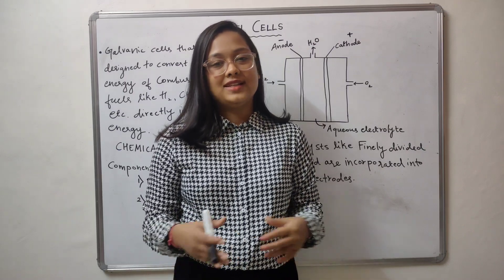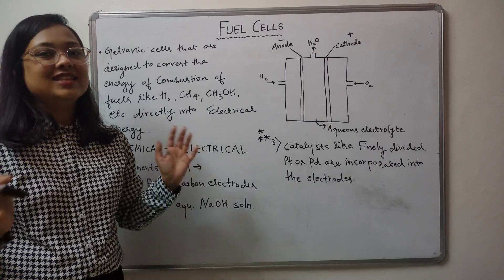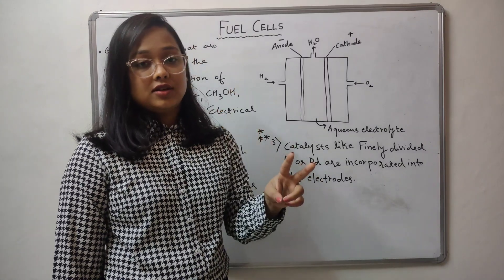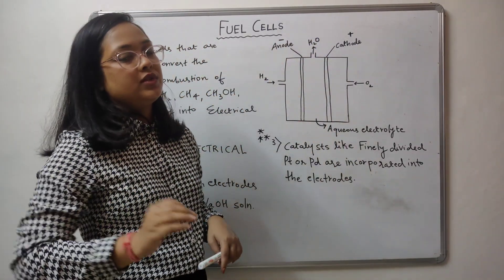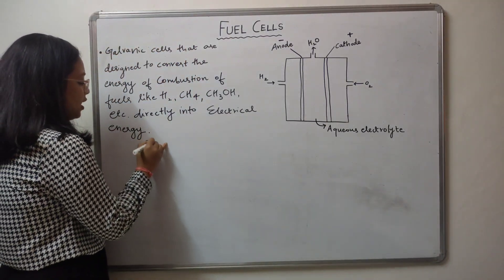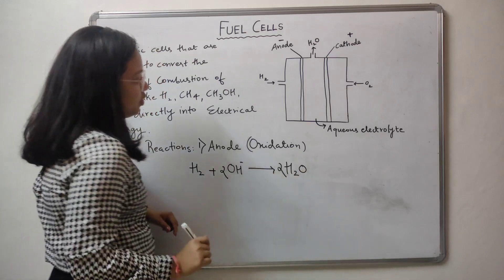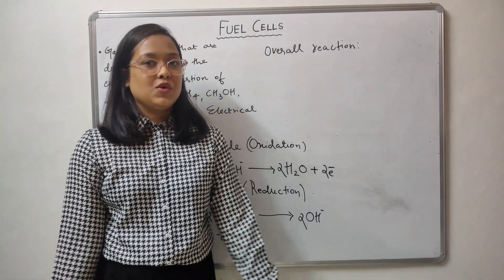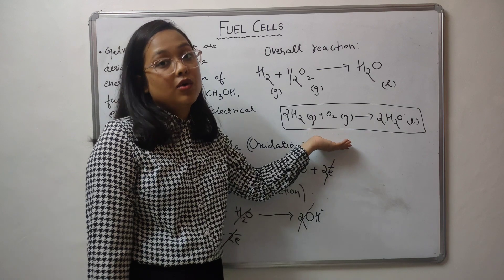Trick for H2-O2 Fuel cell ~ Class 12th, Electrochemistry ~ What are fuel cells? Fuel cell reaction.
Hey guys

This is a simple and easy explanation on H2-O2 Fuel cells. The video includes definition, construction and components, half cell reactions and overall reaction of H2-O2 fuel cell.

Happy learning.